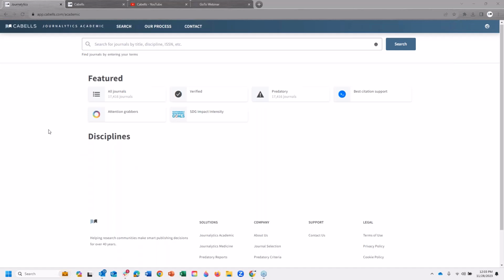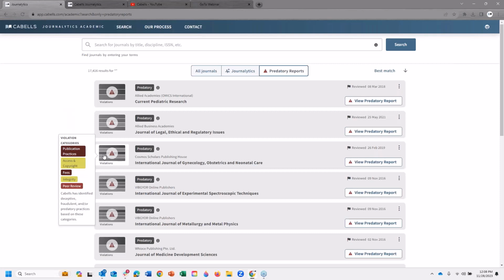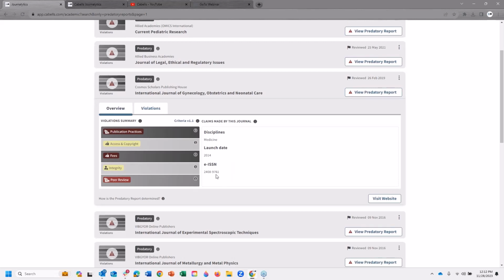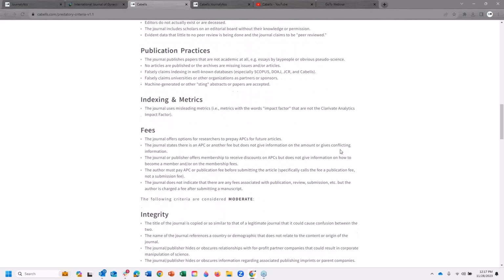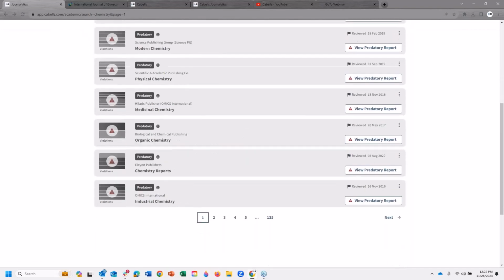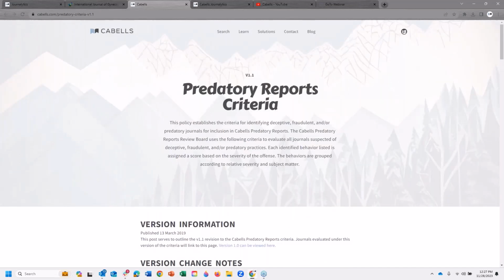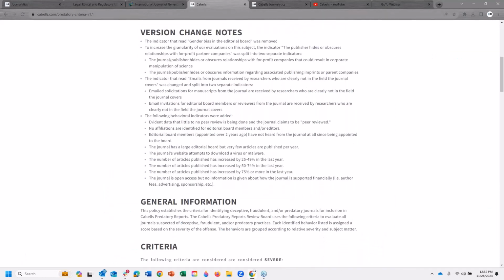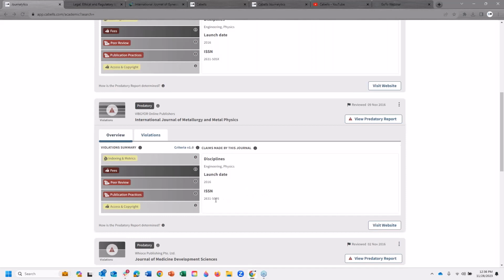Cabells' New Journalytics Academic & Predatory Reports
During this webinar, our Cabells representative will go over some of the new updates including:
- The integrated user interface
- Updated journal card designs
- New data points like fees and article output
- Improved search